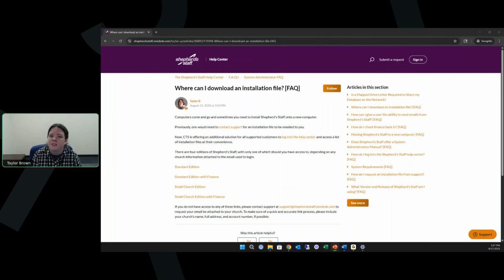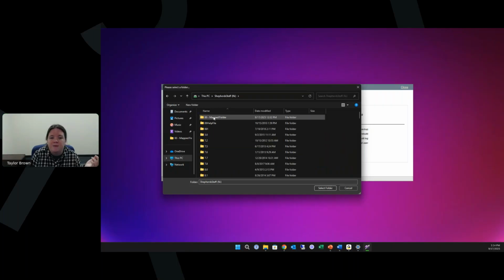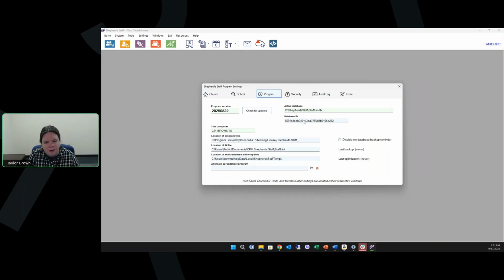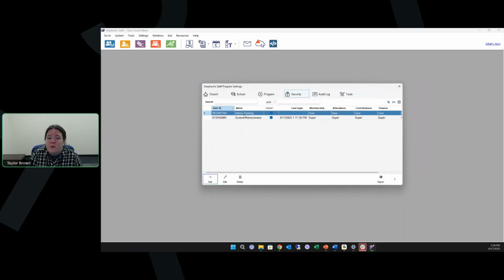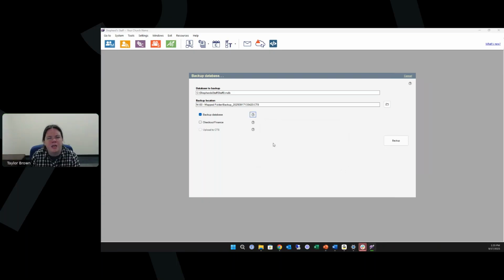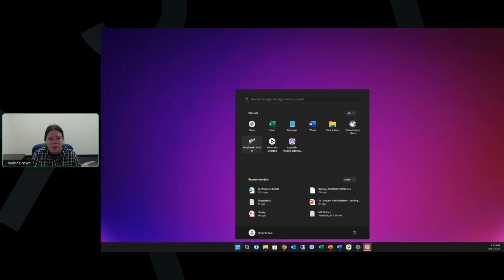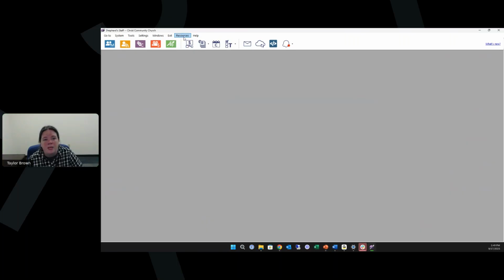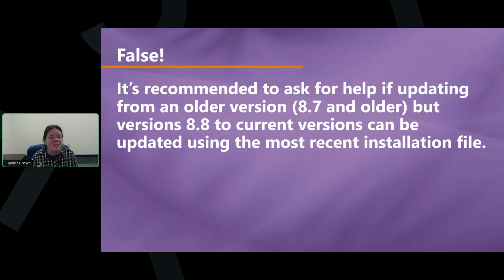Shepherd's Staff | System Administrator | Setting up Shepherd’s Staff | 2025 Training Webinar